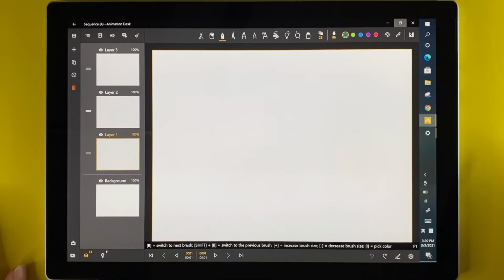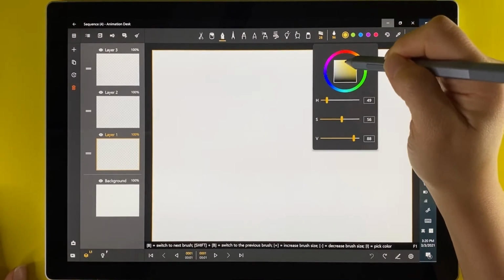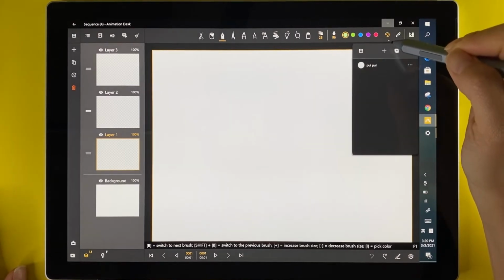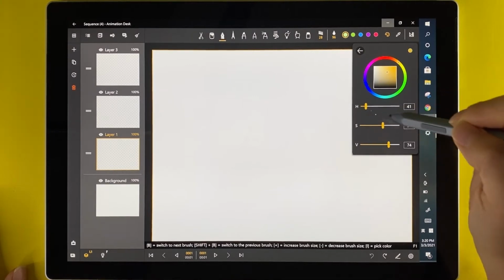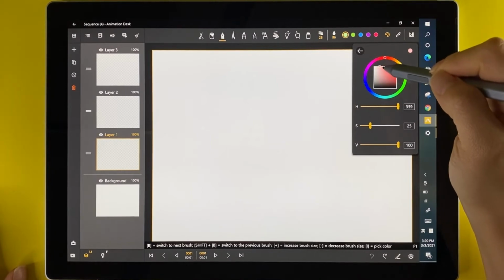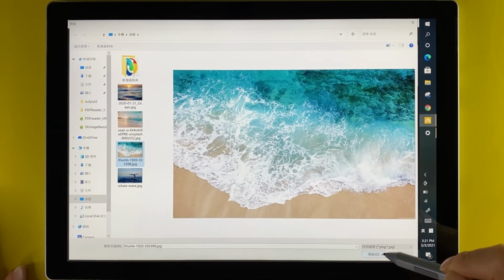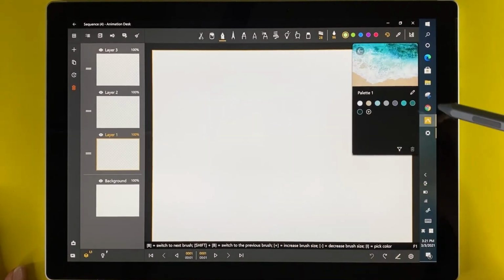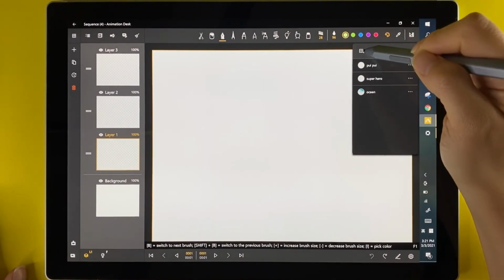Tutorial | Customize Color Palettes for Your Animation